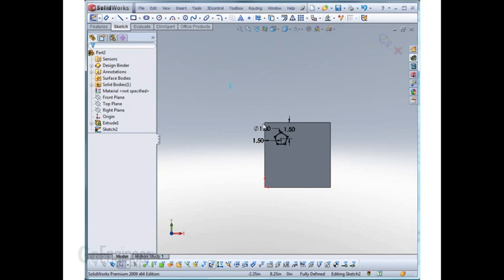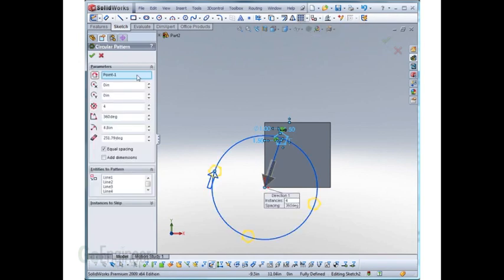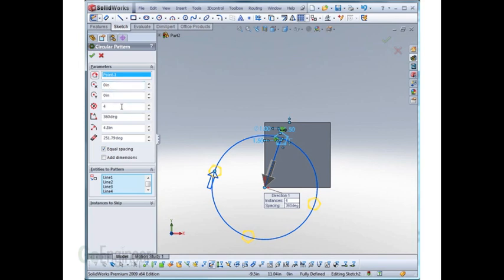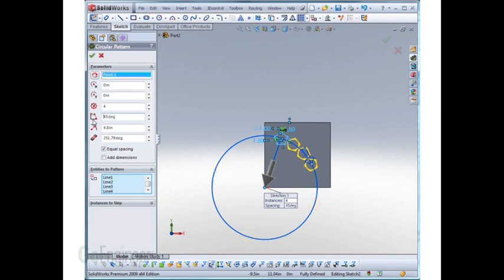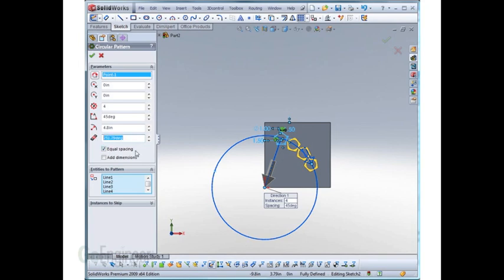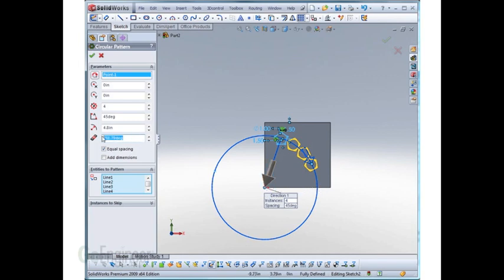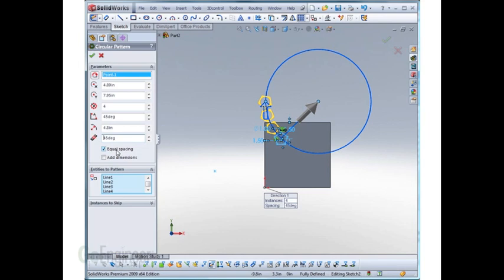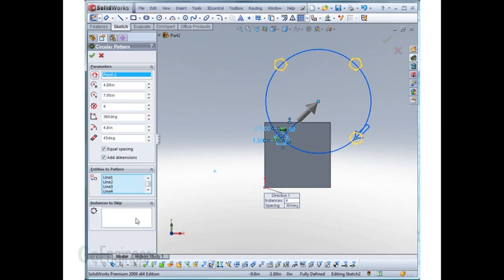SOLIDWORKS - Sketching Circular Patterns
Brief how-to on working with circular patterns in SOLIDWORKS 2009.